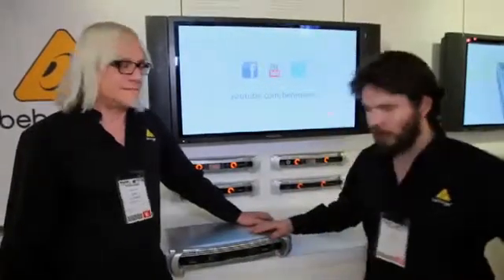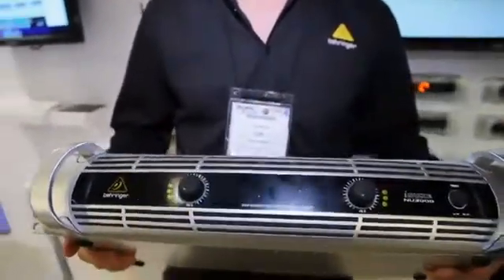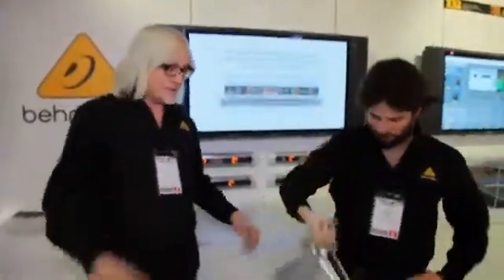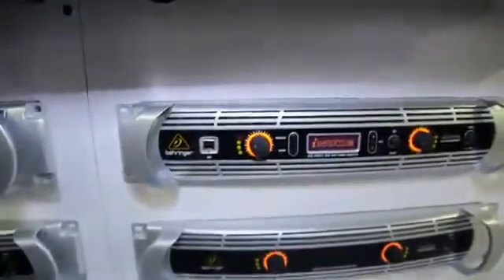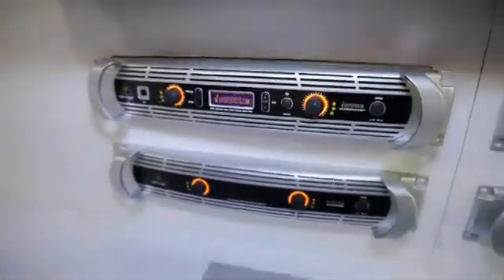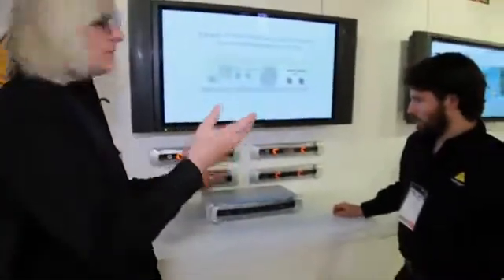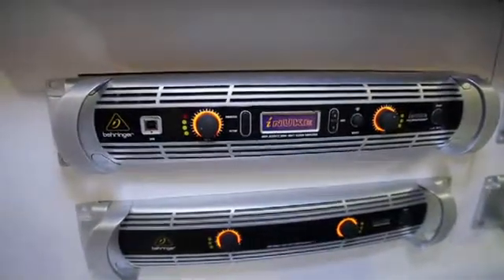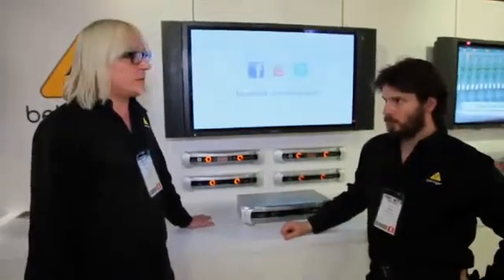Behringer iNUKE versterkers lichtgewicht NAMM presentatie by Enjyshop.mp4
De Behringer iNUKE serie is een compleet nieuwe serie digitale lichtgewicht eindversterkers. Door het jarenlang doorontwikkelen van de Class D eindversterker is er nu de perfecte combinatie van gewicht, duurzaamheid en vermogen ontstaan. Door de efficiente switch-mode voeding, levert de iNUKE genoeg vermogen voor nagenoeg alle type speakers.

Bestel deze versterkers voordelig en snel bij Enjyshop.nl

Jarenlang is er gezocht naar de juiste componenten om te zorgen dat de eindversterkers altijd goed presteren, onder welke omstandigheden dan ook. Daarbij is er een groot aantal transistors gebruikt om de dynamiek van het geluid te behouden, ook bij maximaal volume.

Op de voorzijde is alles overzichtelijk geplaatst. De LED indicatoren geven een duidelijk beeld van de 'staat' van de eindversterker. De audio ingangen zijn een gecombineerde XLR/Jack ingang. De versterker is zowel symmetrisch als asymmetrisch aan te sturen. De schakelaar geeft de keuze tussen 3 werkmodi; stereo, bridge of parrallel. Daarbij is de iNUKE uitgerust met een ingebouwde crossover. De cliplimiter zorgt voor een onvervormd signaal.